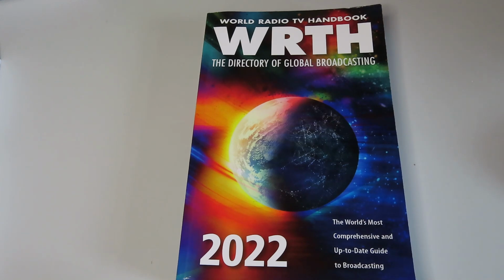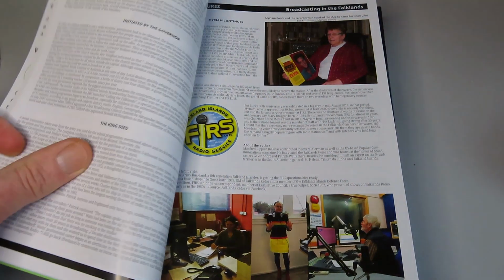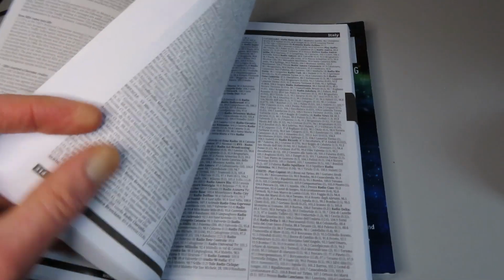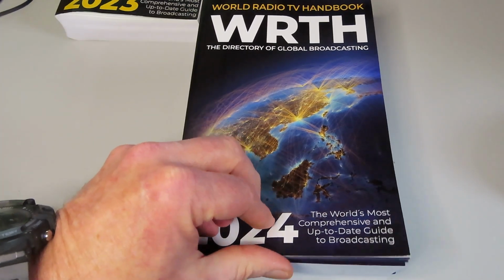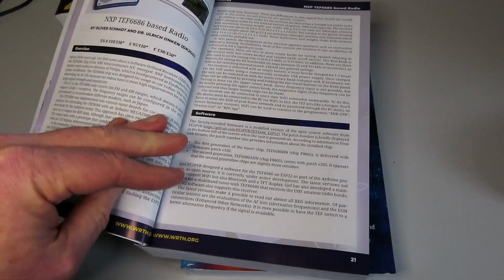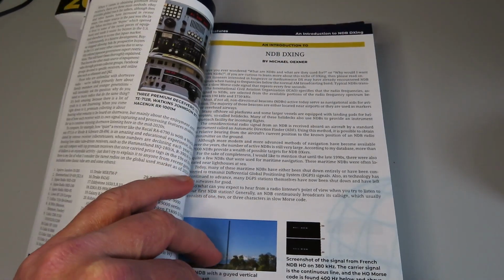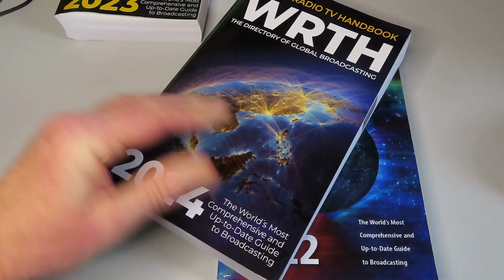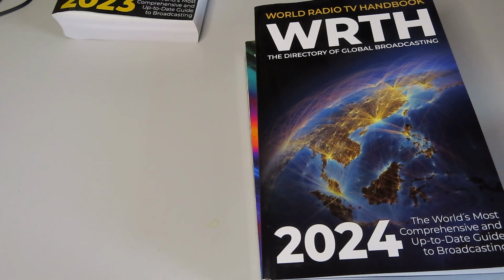WRTH 2024 has landed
WRTH 2024 has arrived and it shows some improvements over the 2023 edition. Lets take a quick look.